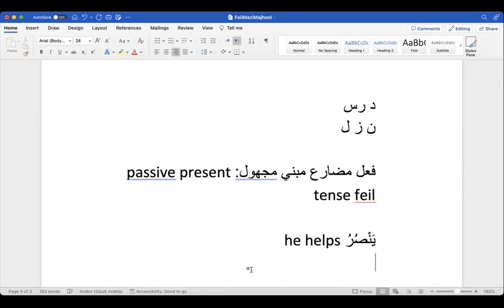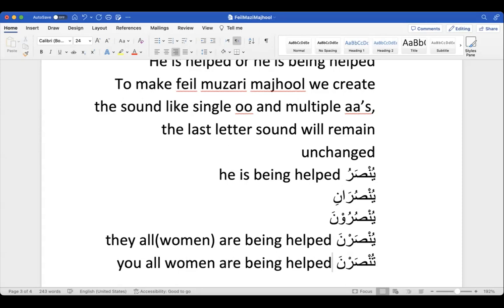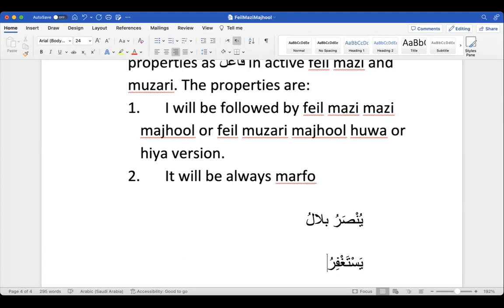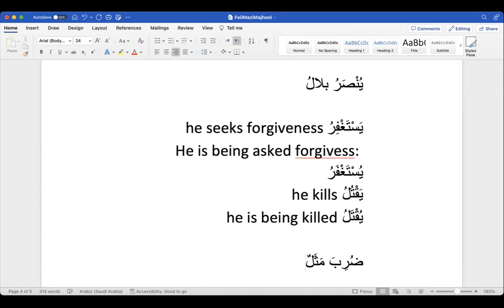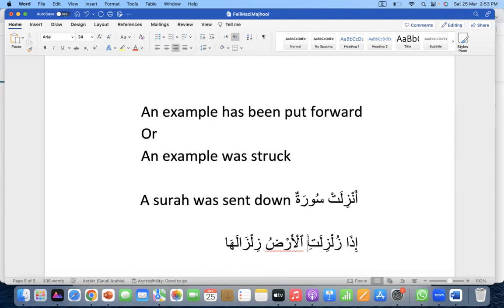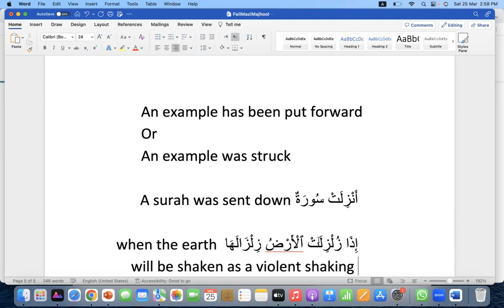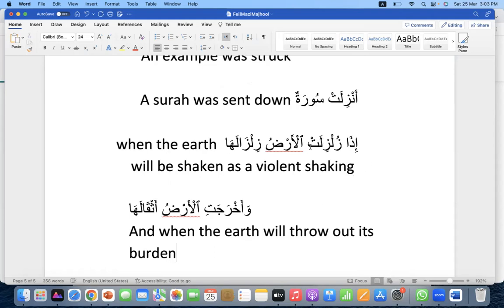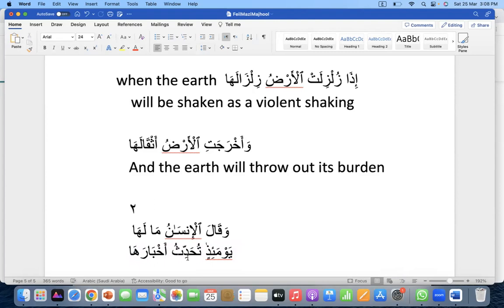50.Rec(250323A)- Fail Muzare Mabni Majhool| passive present tense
50.Rec(250323A)- Fail Muzare Mabni Majhool |  | passive present tense